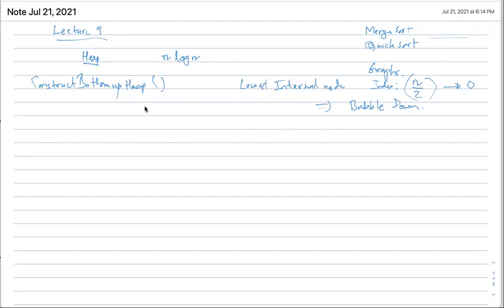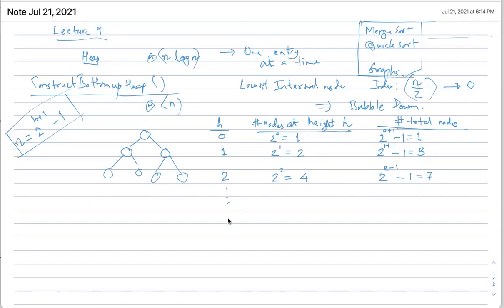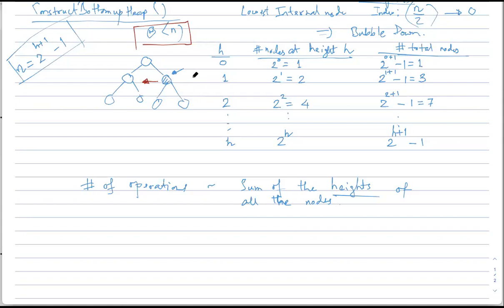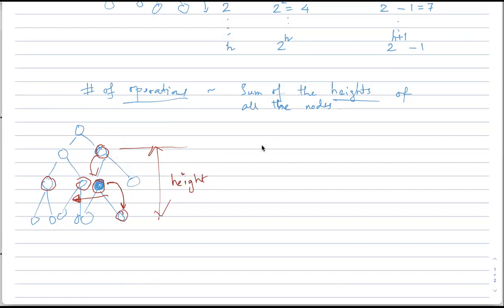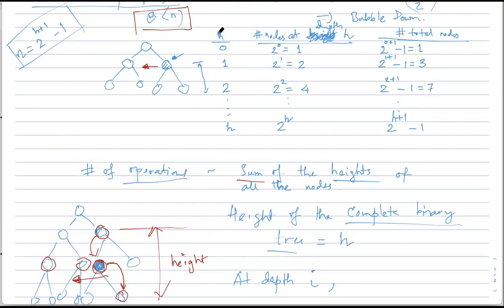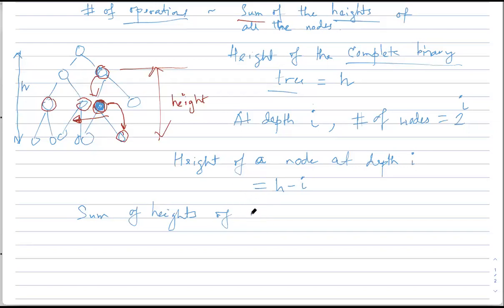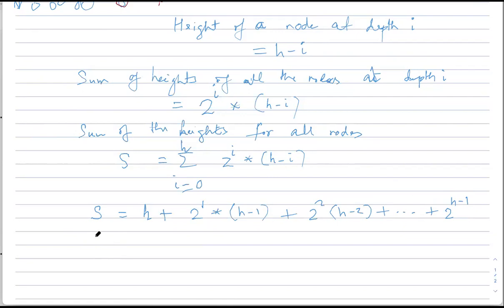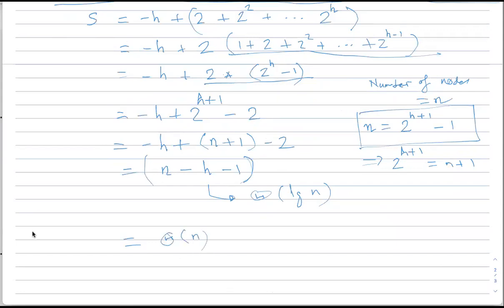Lec09 - Comp15 - 01 Bottom Up Heap Construction Complexity